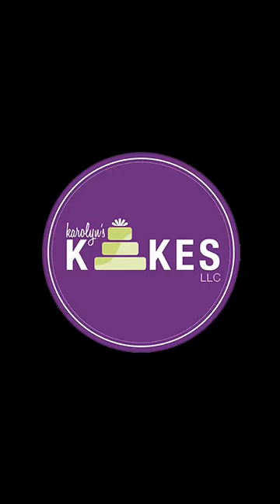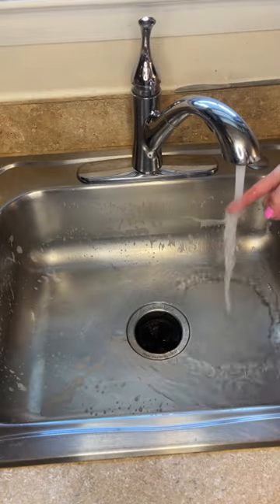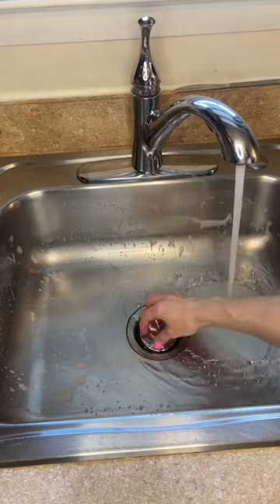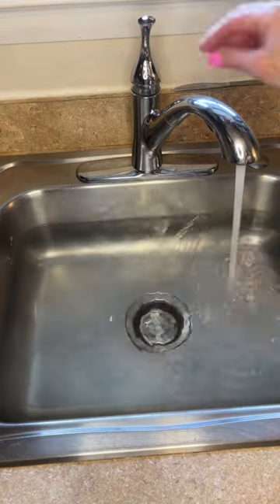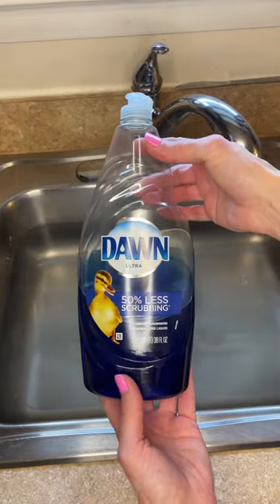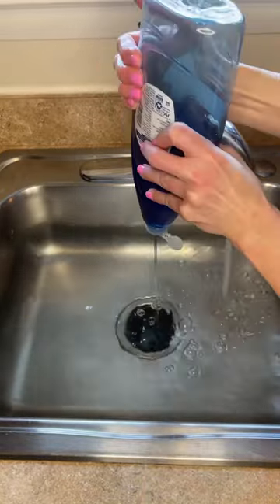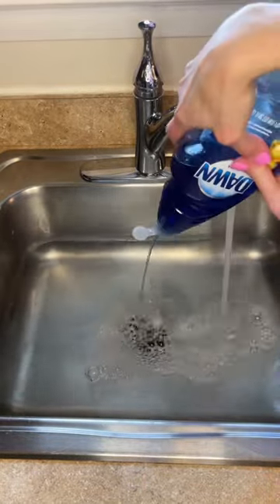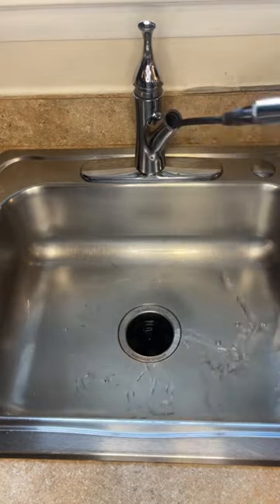Prevent Clogged Pipes With This Simple Trick!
Xoxo,
Karolyn